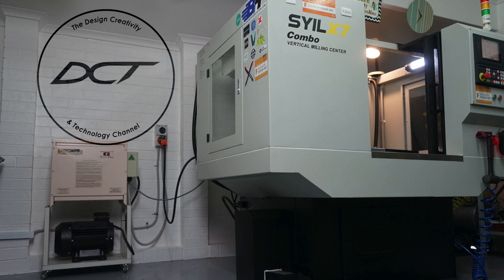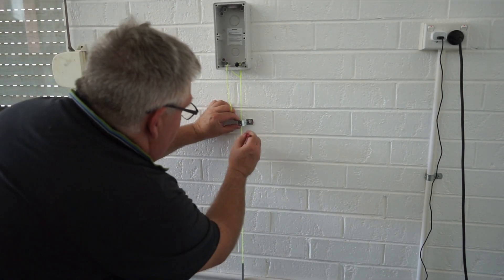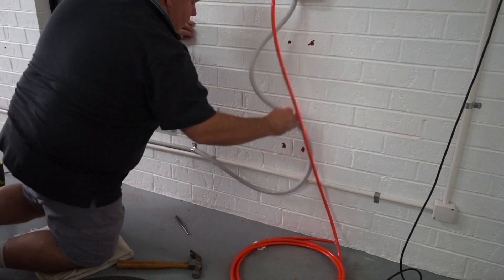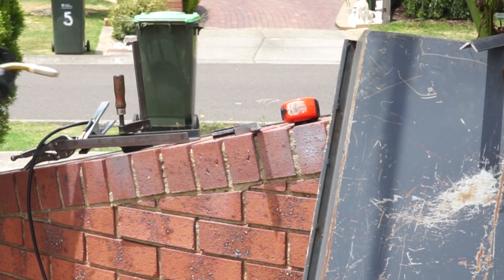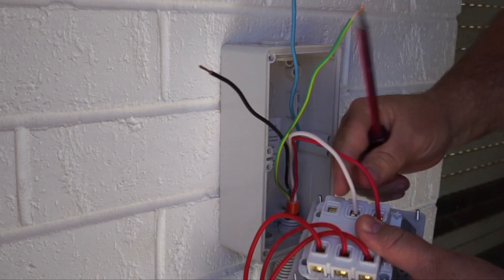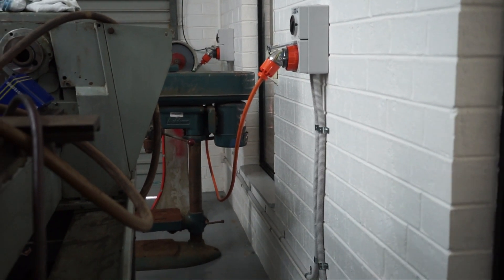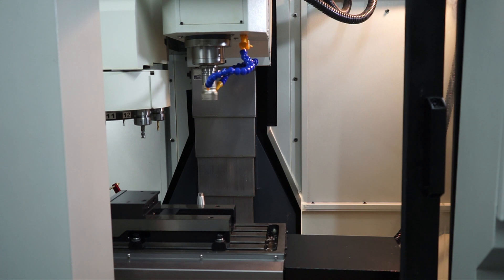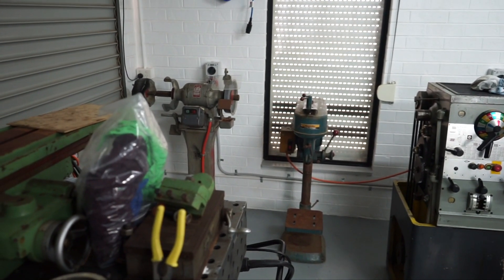3 PHASE in my Workshop - Rotary Phase Converter powered ring.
Design, installation and fit out of my three phase electrical distribution ring for my home machine shop.  3 phase power produced by an Australian Made Rotary Phase Converter.